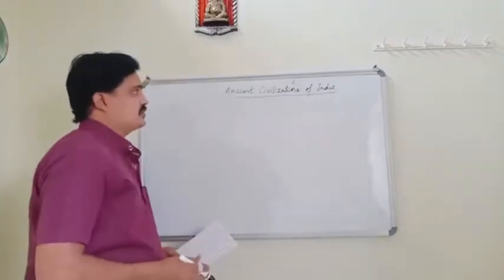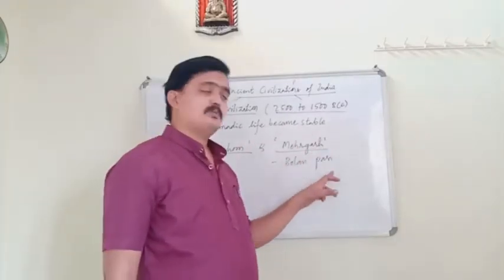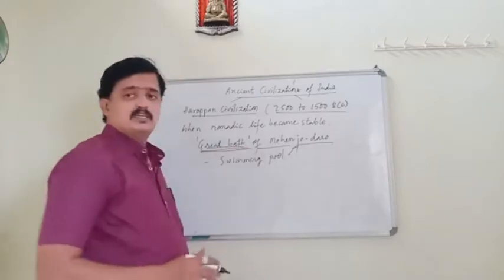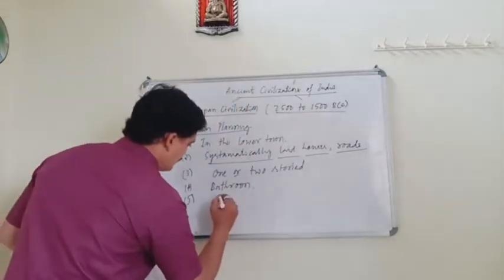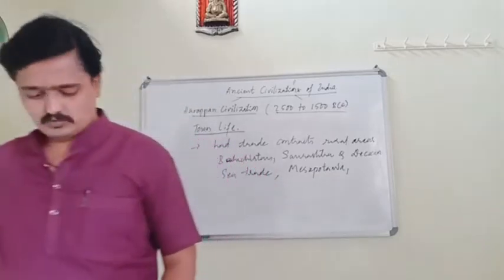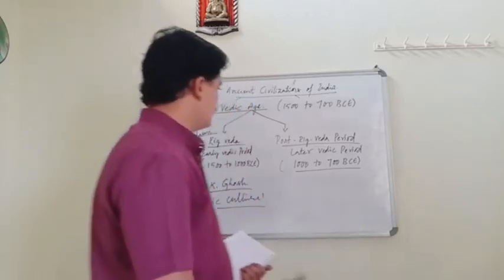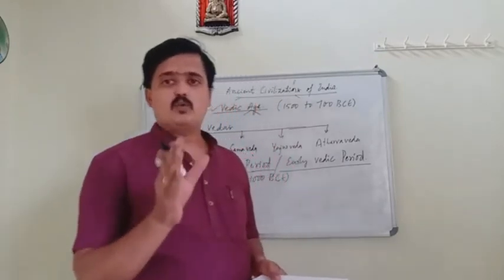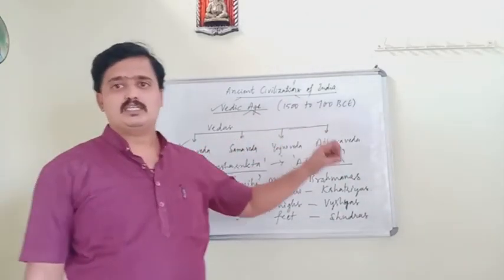CLASS 8 (EM) | SOCIAL | ANCIENT CIVILIZATION OF INDIA | SESSION 1